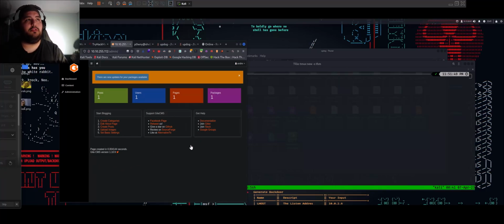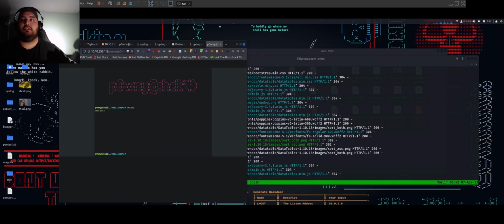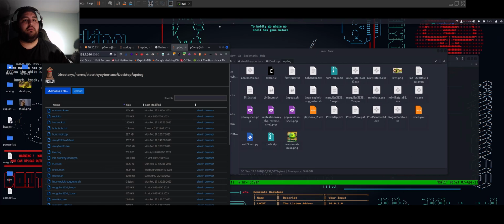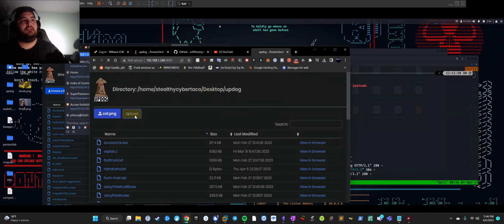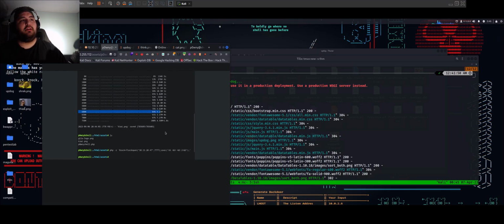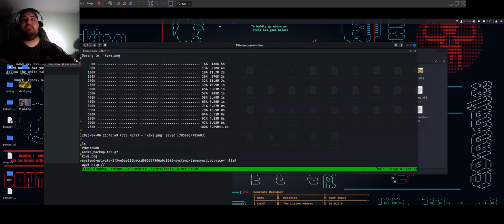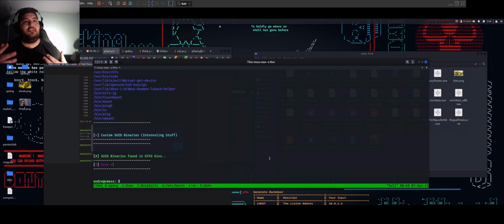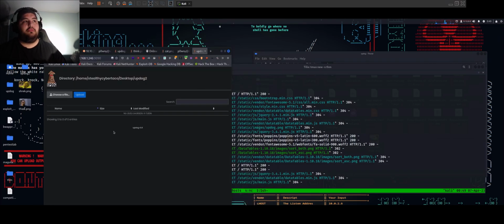Whats up dog! Heres How Hackers send exploits and memes to their victims.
Whats up Dawg! Heres how Hackers send exploits and memes to their victims.
Updog is a replacement for SimpleHTTPServer that can be used for hosting your malicious files.
Can also be used as a tool to move files to and from workstations in the same environment.
Updog is an amazing tool that i have been using for 1+ year now at work and off the clock and i wanted to show how it work's.
This can be used for OSCP and more
FYI: There are moments where audio is cut on purpose.
The weather was awful outside so i did this to save your ears lol